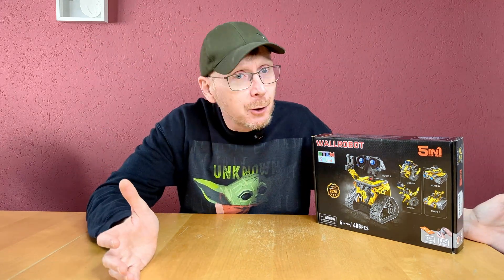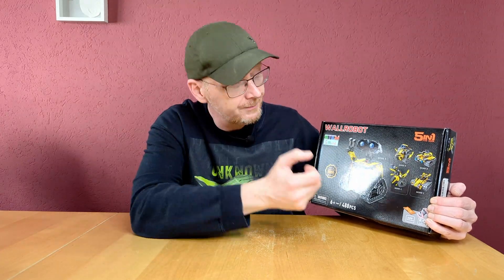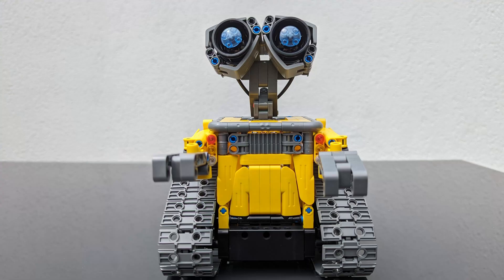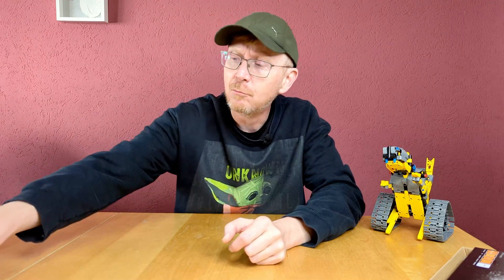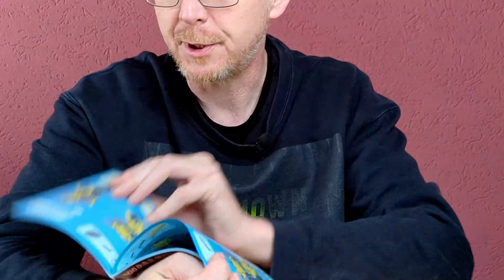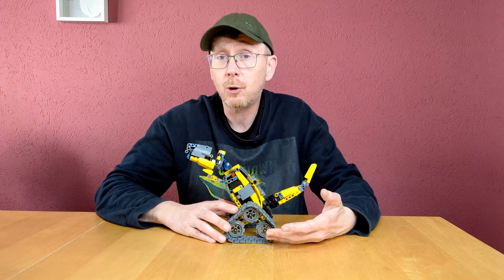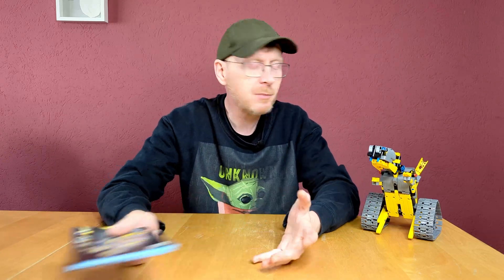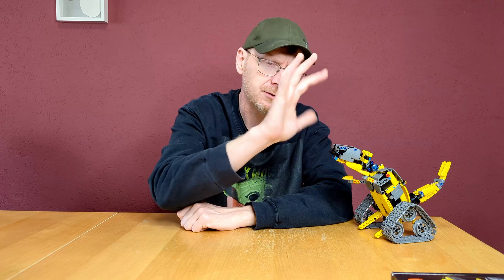A really good play set - Sillbird 5 in 1 Wallrobot - Review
Links to the product :